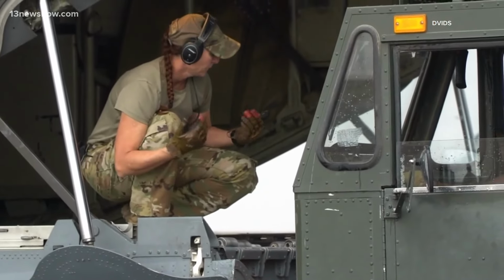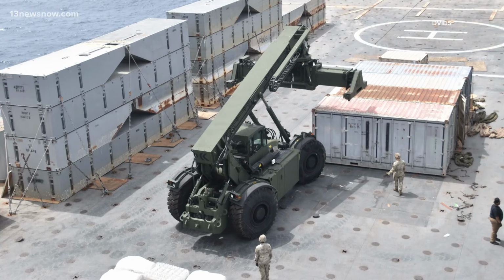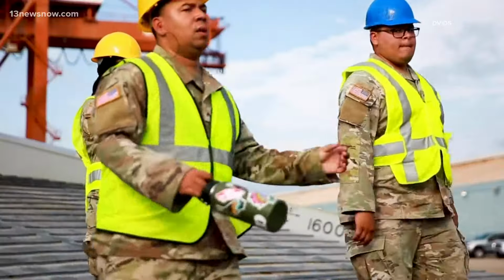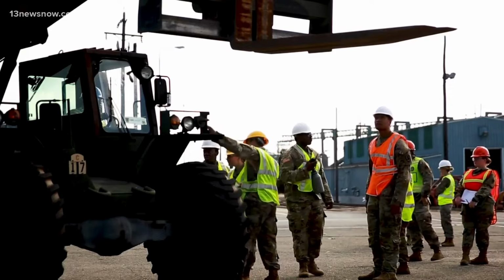Military's JLOTS humanitarian aid pier is in place in Gaza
The humanitarian aid bridge built by Fort Eustis soldiers is now complete and anchored on the Gaza Strip. Food and other critically needed humanitarian aid are now heading into Gaza. Mike Gooding has the latest.